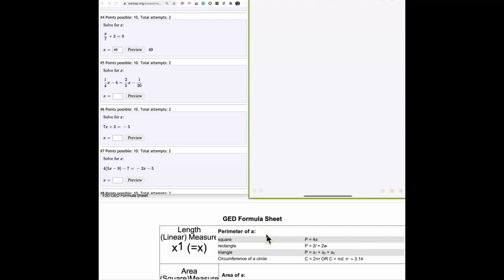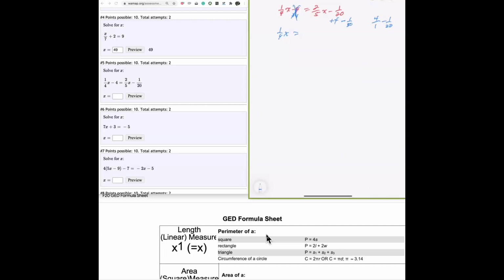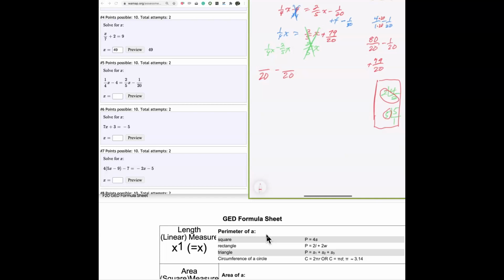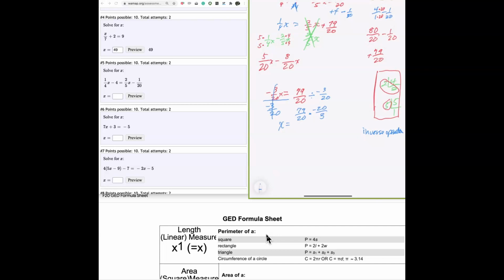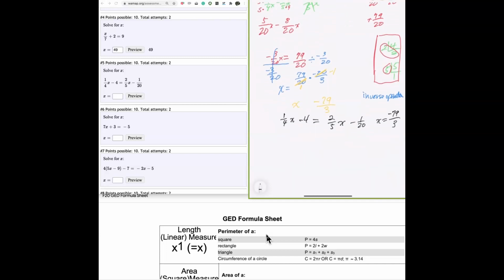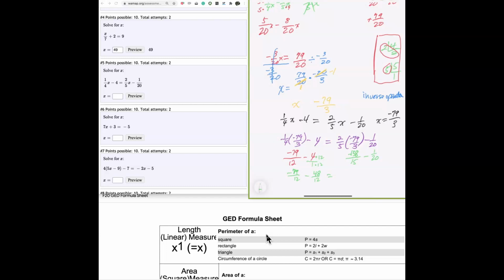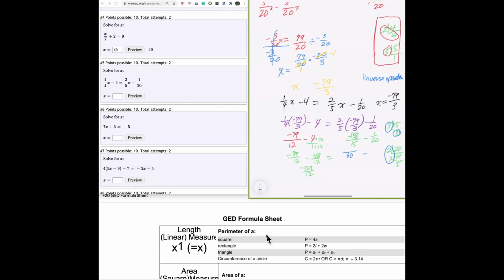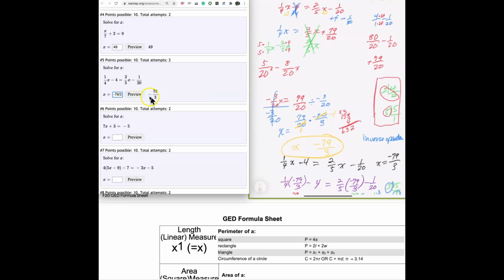One WAMAP Unit 3 Practice Test Problem